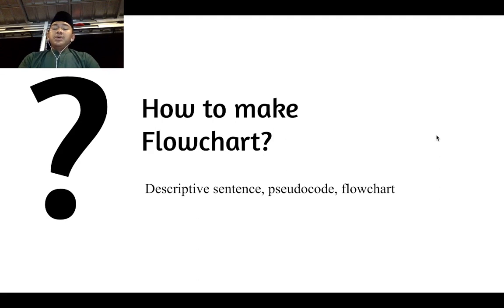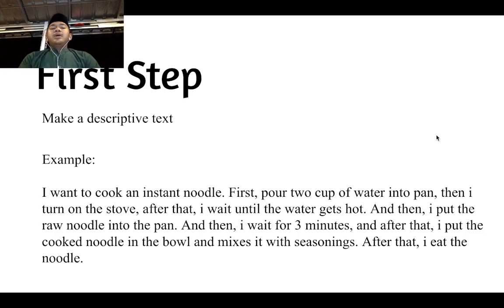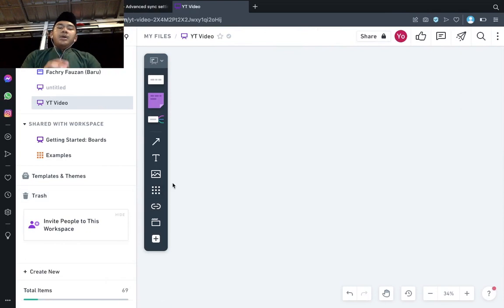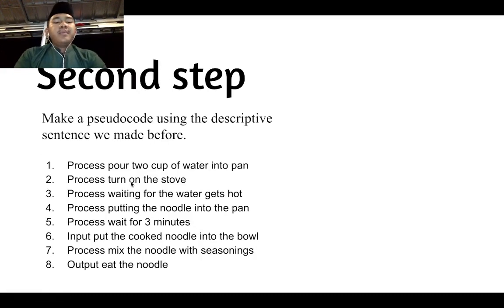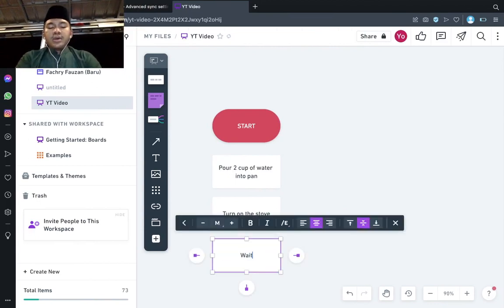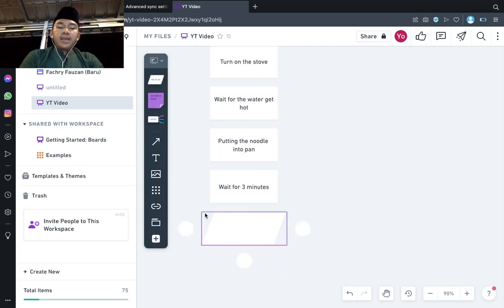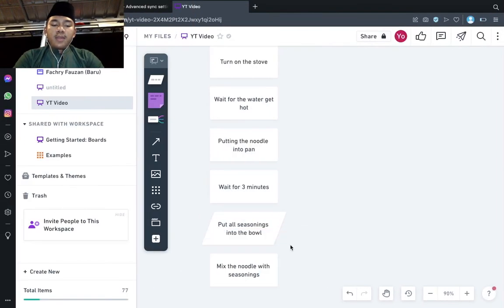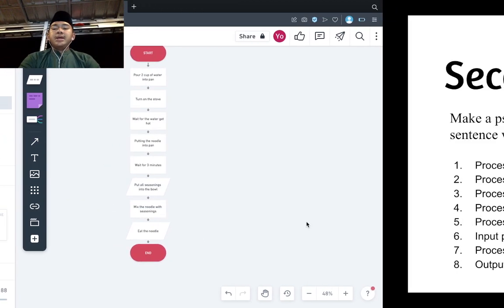How to make a flowchart | Fachry Fauzan